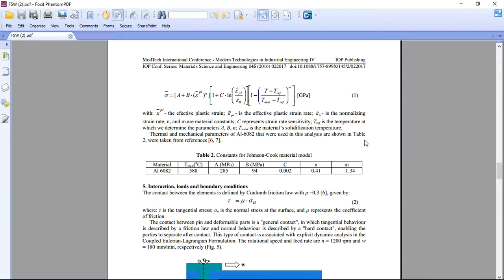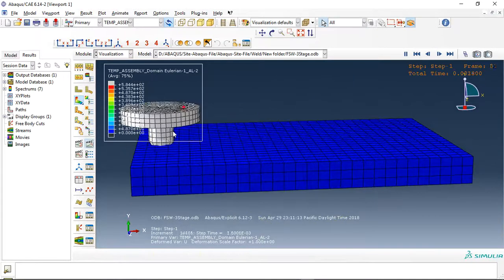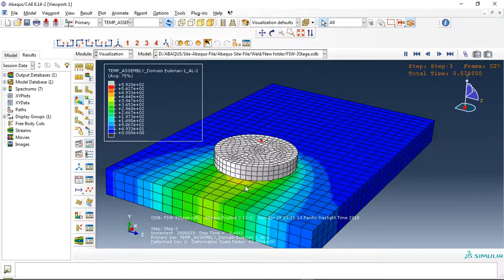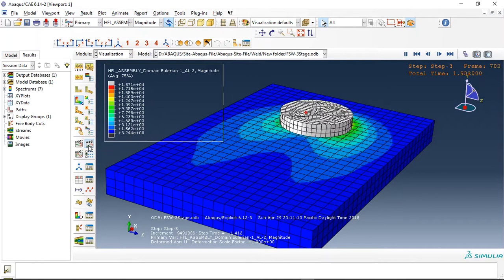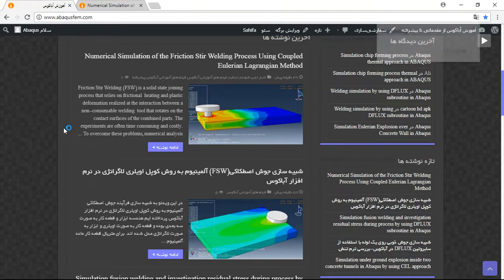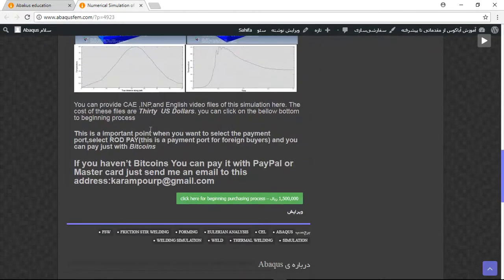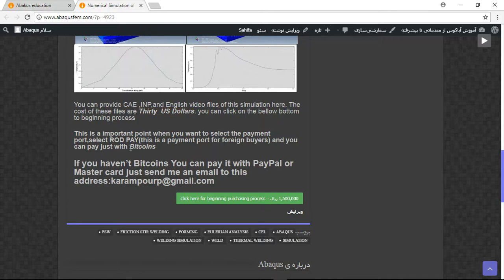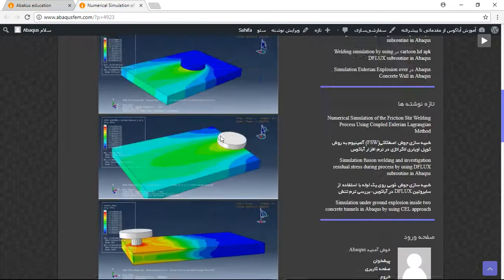Numerical Simulation of the Friction Stir Welding Process Using Coupled Eulerian Lagrangian Method